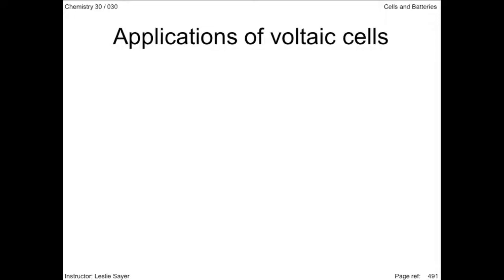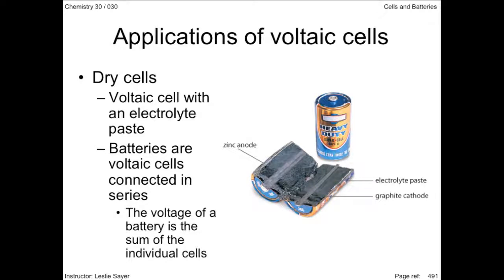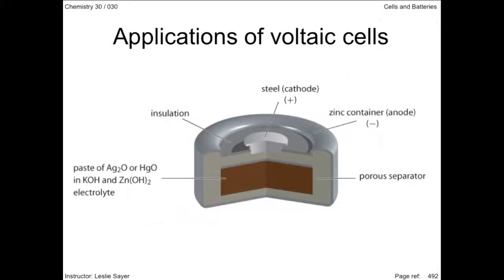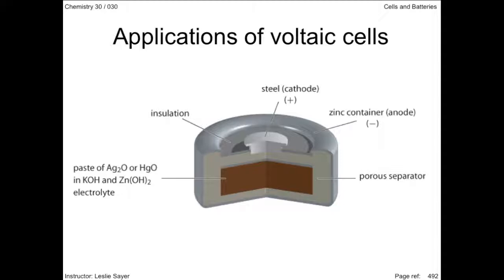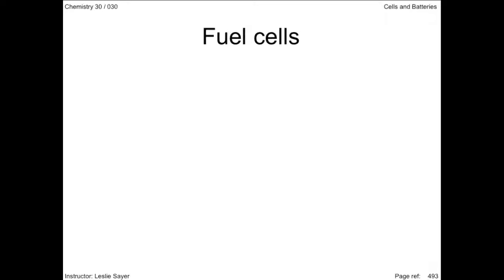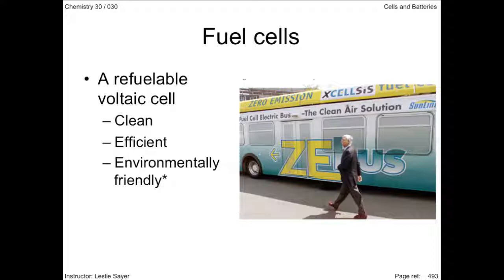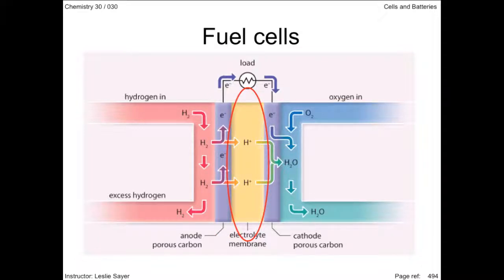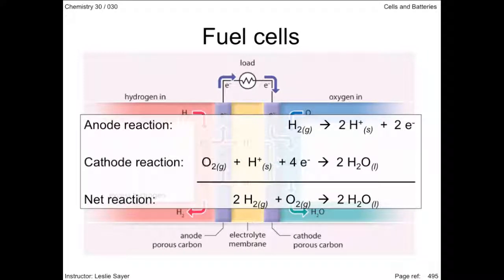Lesson 2.14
Applications of voltaic cells - alkaline batteries and fuel cells.